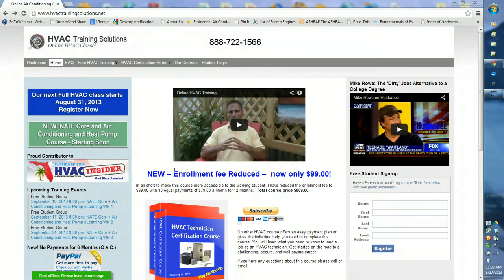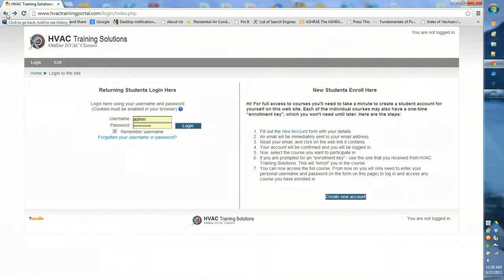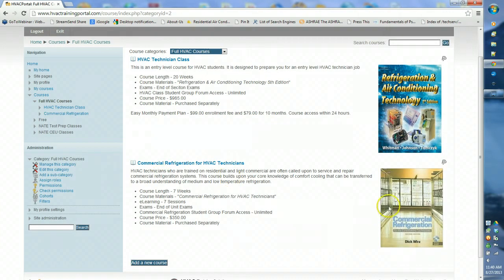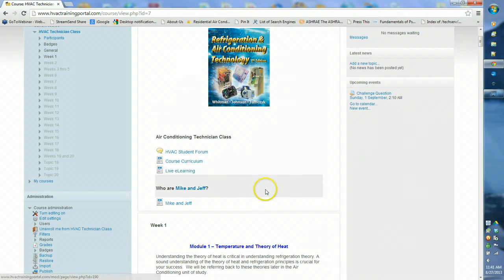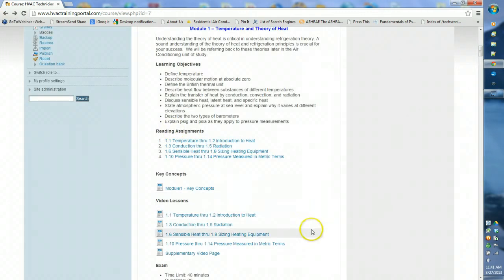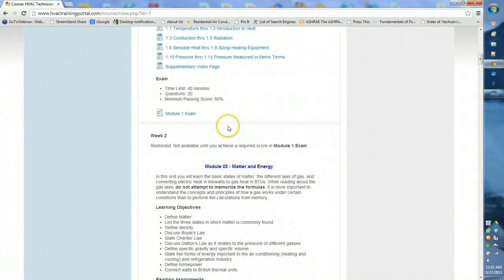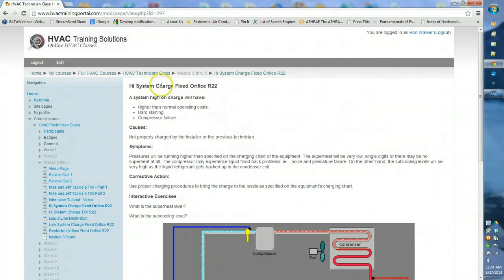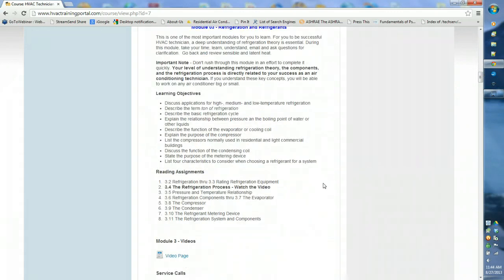Classroom Tour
HVAC Training Solutions